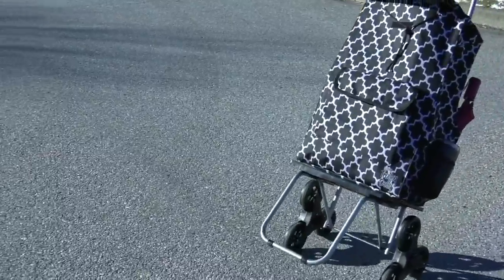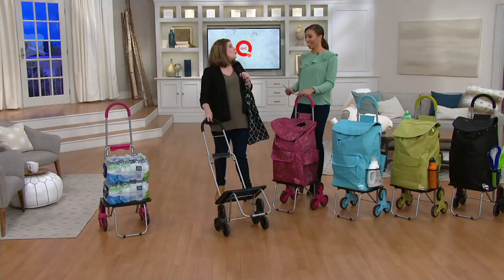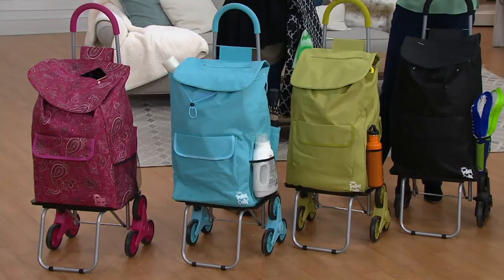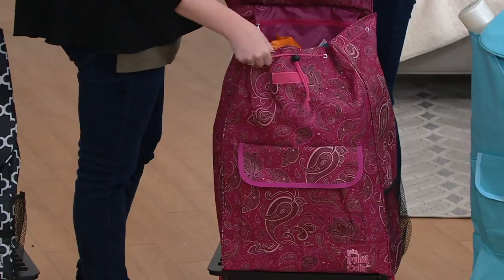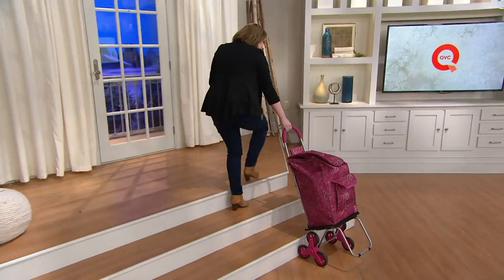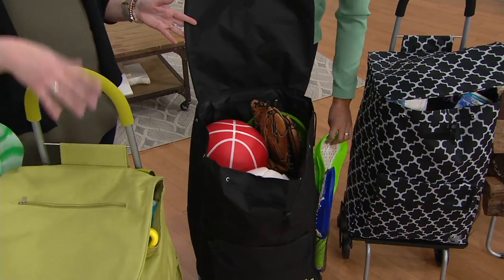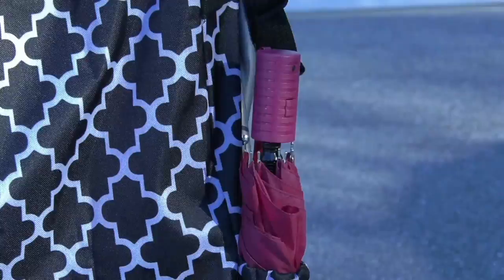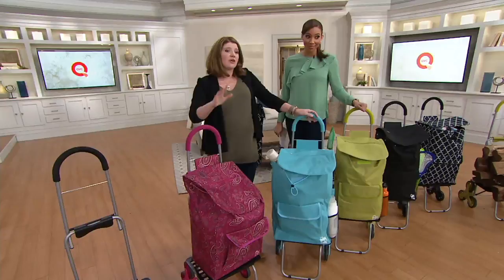Trolley Dolly XL 2-in-1 Multipurpose Stair Climber with Pockets on QVC